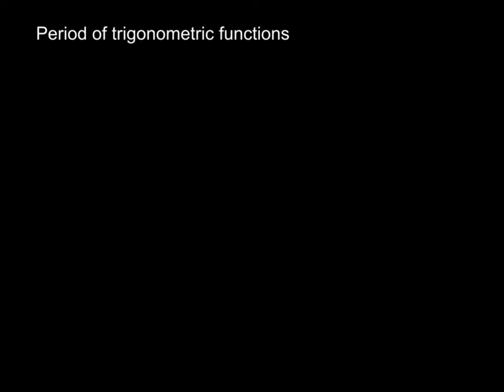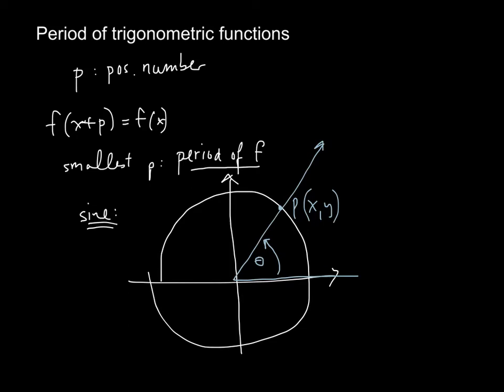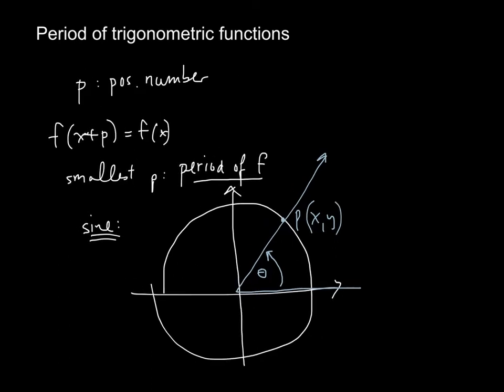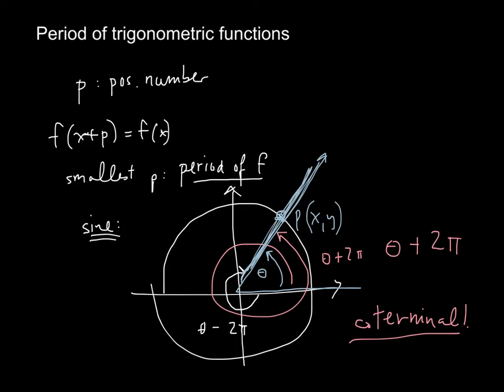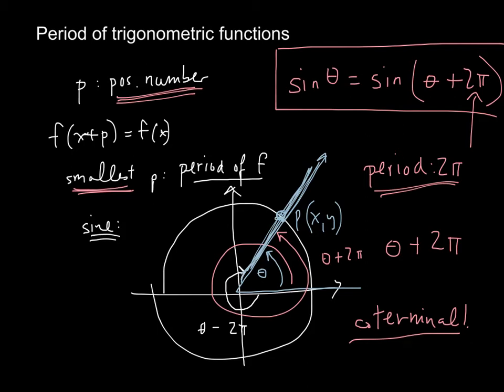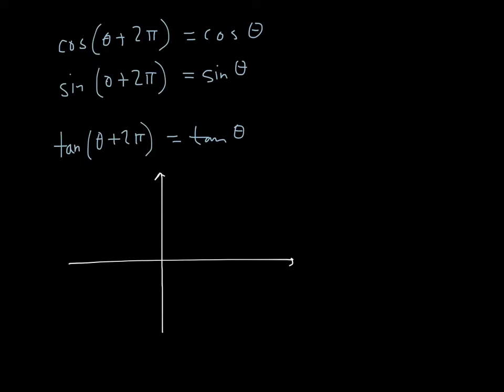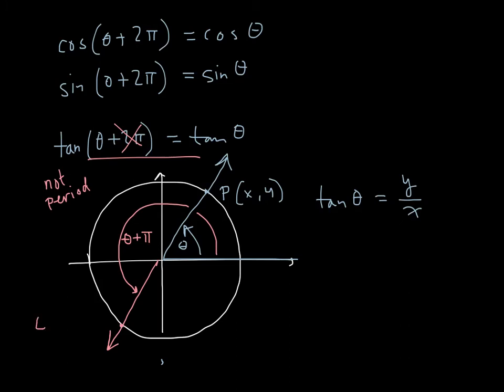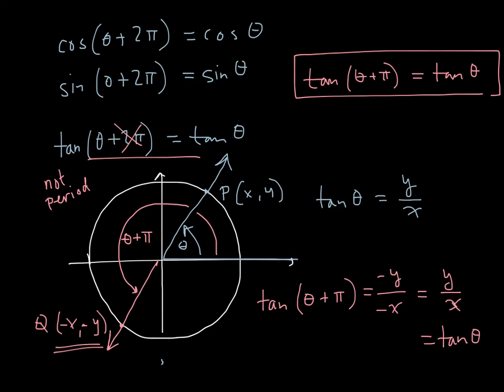Period of trigonometric functions